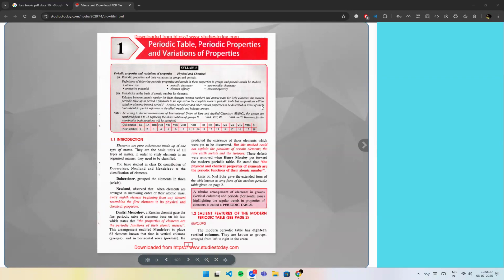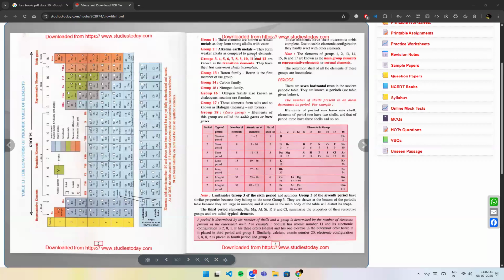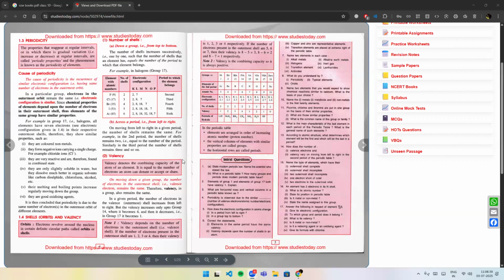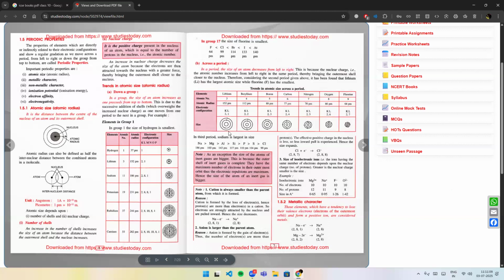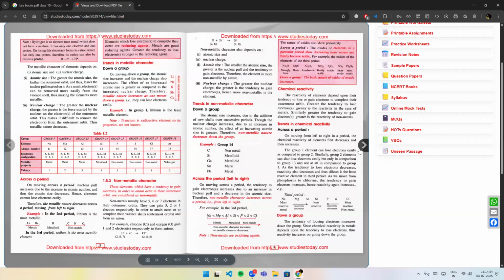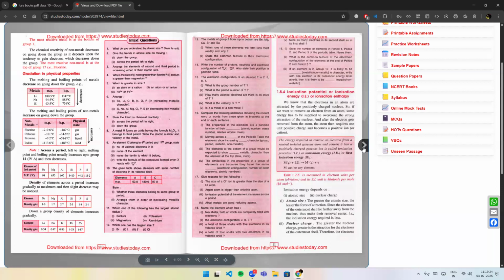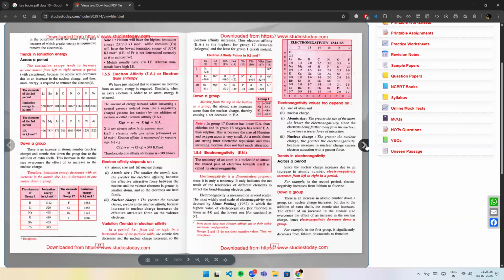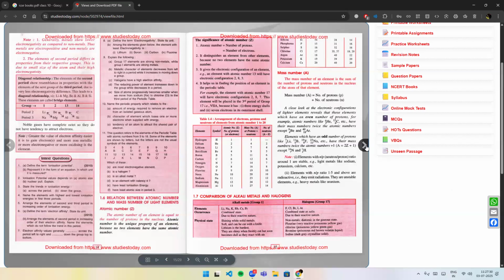Audio chapter 1 ICSE Chemistry Class X by Nandini Ma'am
Reading the chapters is an important part of preparations for boards but sometimes we find this too boring but now just listen on loop the audio chapters and do well in your exams.